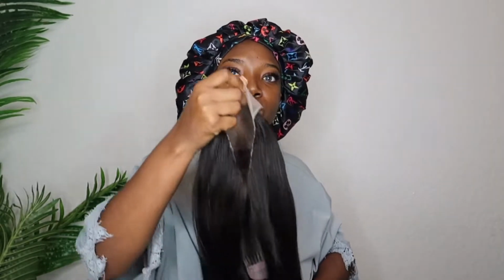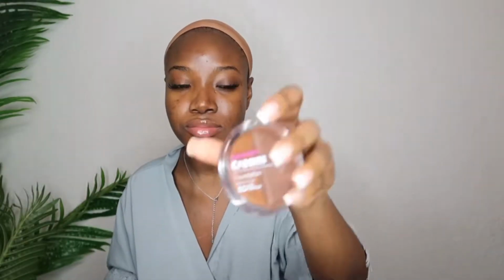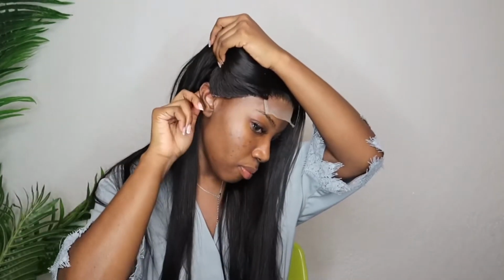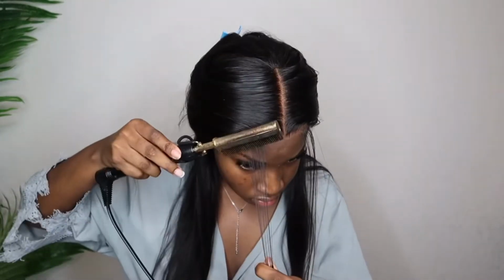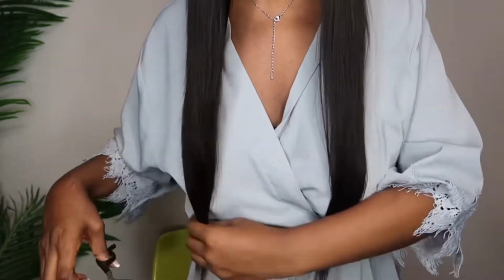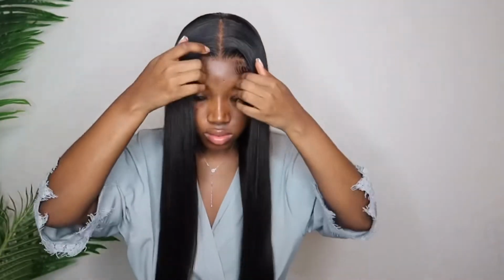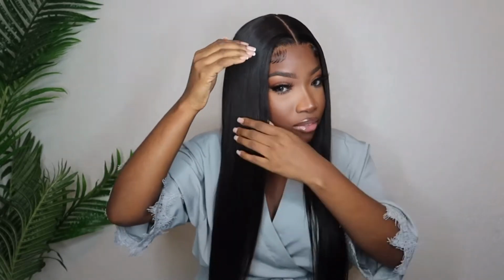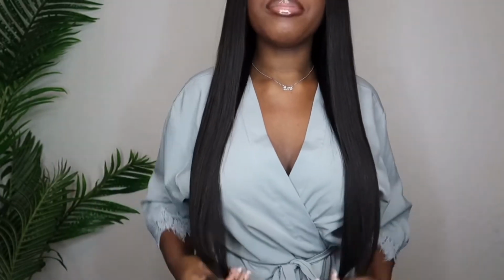How To: SLEEK Bone Straight Hair | Everyday Closure Wig | FT. Bgmgirl Hair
Use My Special Code Get Extra $ OFF: Louxoxo

180% Density Malaysian Straight 24inch 4*4 Lace Closure Wig

Amazon Favorites